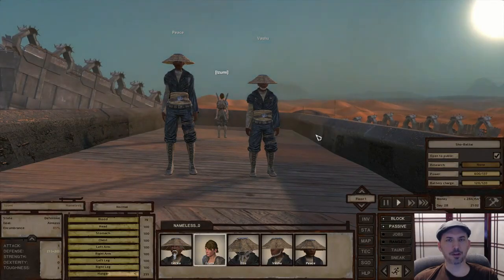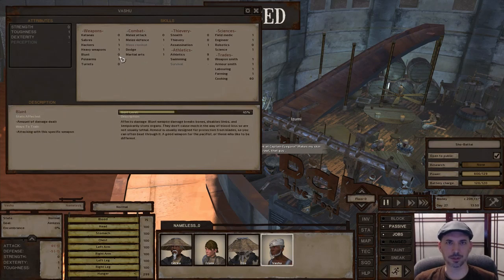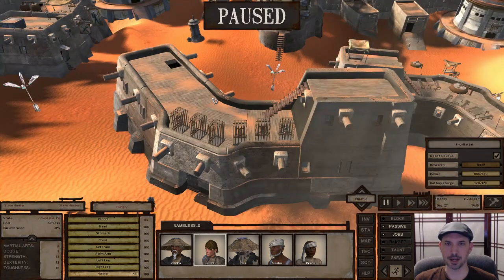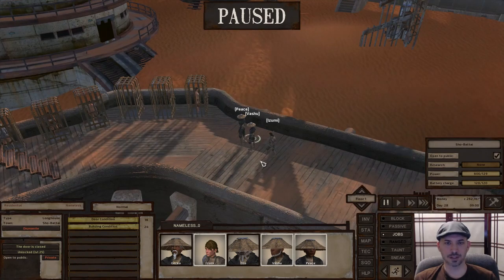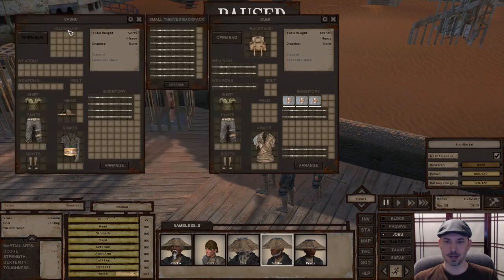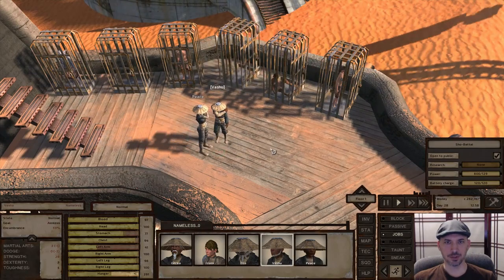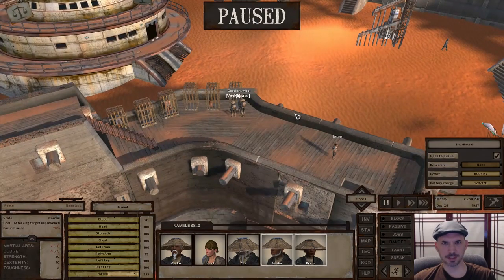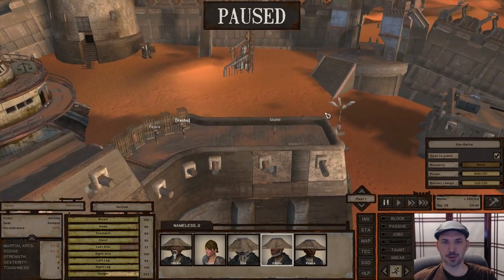Kenshi Tutorial - Strength Training, zero to 40 strength after 2 fights, can continue to 80+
A quick overview of how to increase companion strength from 0 to 40 in just two fights, followed by a video showing how everything was done in detail.

This method can easily be used to increase your strength to 80 or more by just repeating the process and increasing encumbrance.